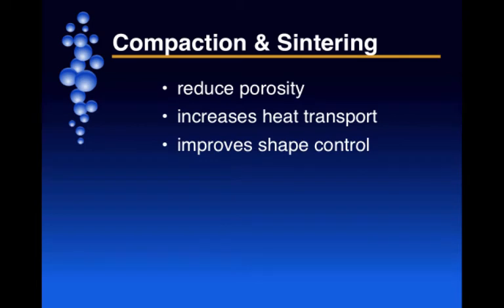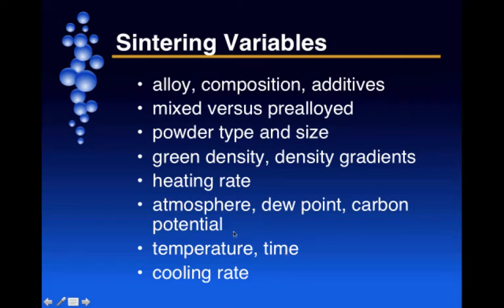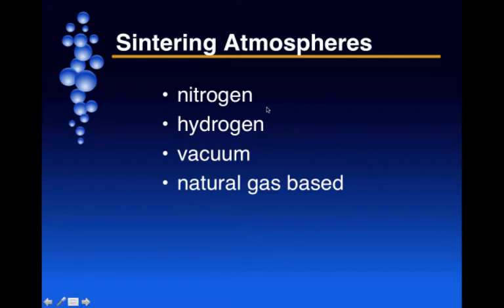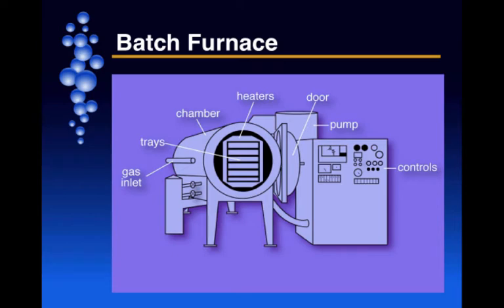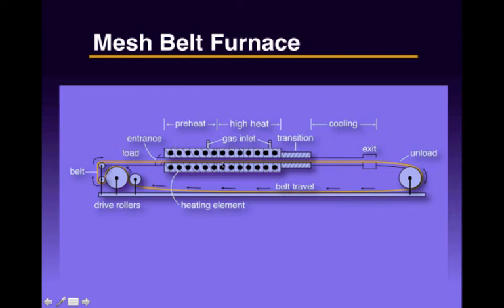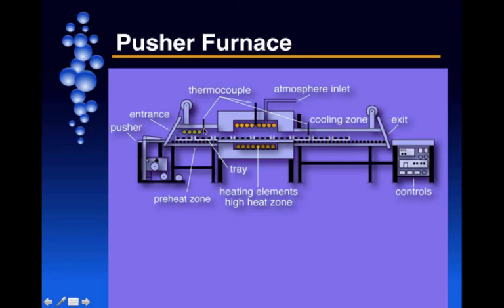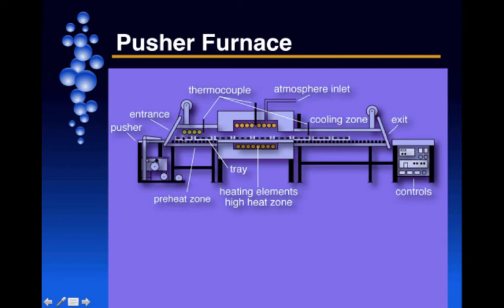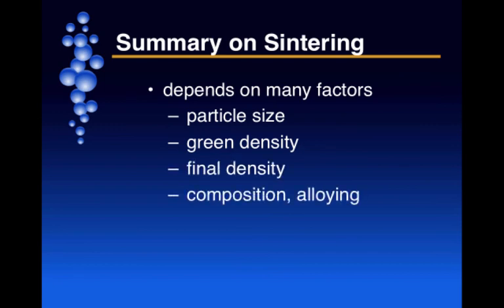IE534 Sintering Part 4